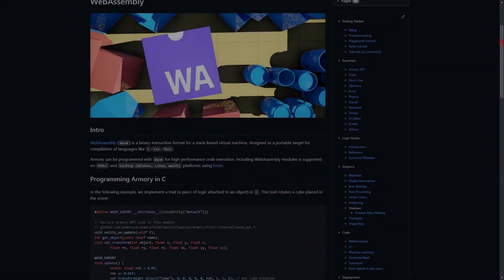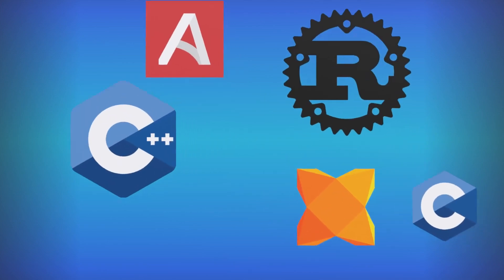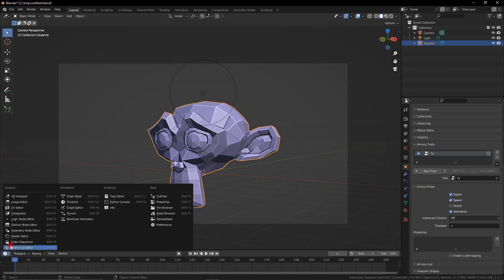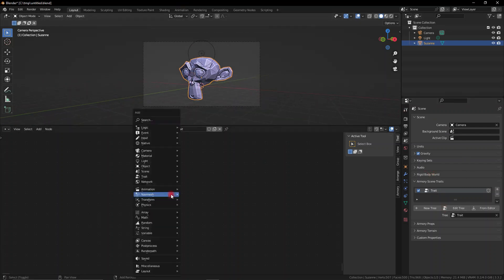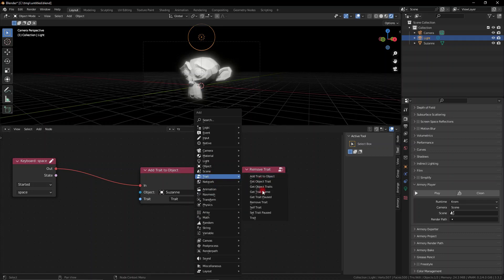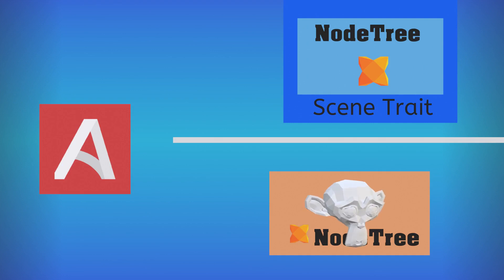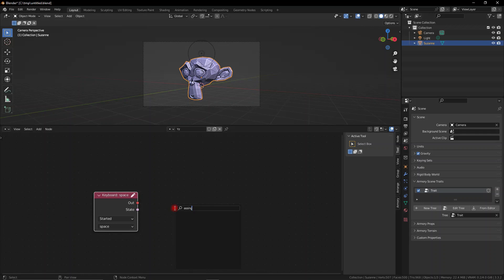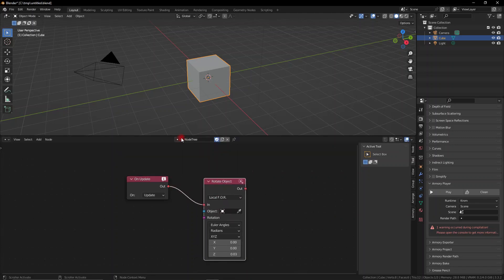How to use NodeTrees PROPERLY in Armory 3D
You can use node trees in very different ways to accomplish very different tasks so it's important to know when are where to add them when coding your games in armory 3d.